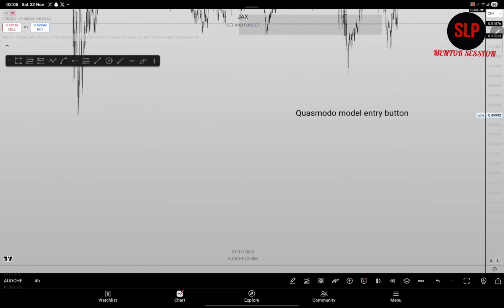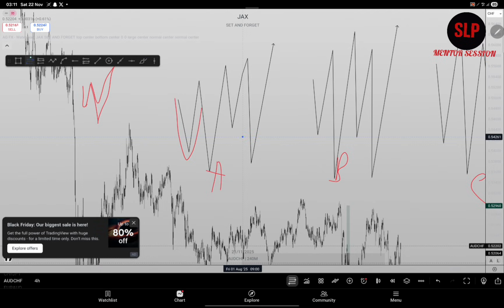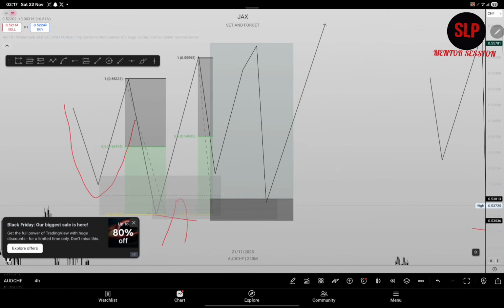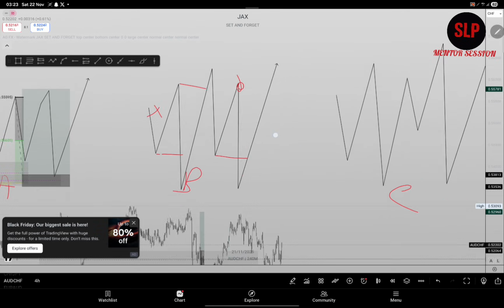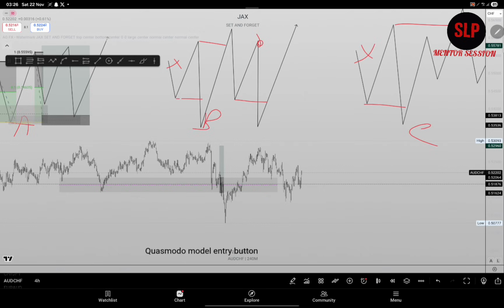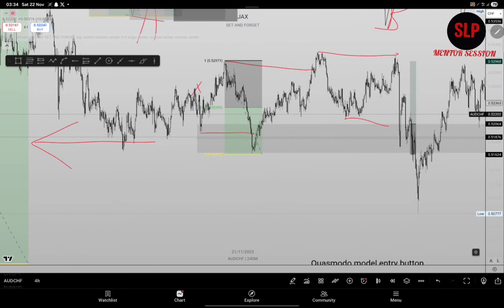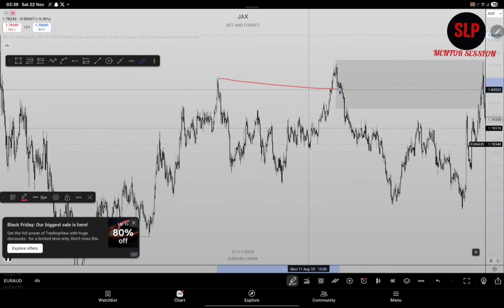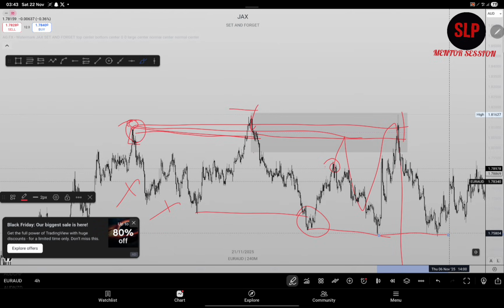Mastering QMR Entry with liquidity concept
Unlock the exact method behind Mastering the QMR Entry with Liquidity Concepts.
In this video, I break down how to combine liquidity grabs, market structure shifts, and precise entry refinement to catch high-probability setups with confidence.

Whether you’re a beginner or advanced trader, this lesson will help you:

Identify QMR setups in real time

Spot liquidity traps before they form

Enter with sniper-level precision

Reduce unnecessary stop-loss hunts

Improve your overall trade accuracy

This strategy works on Forex, Indices, Crypto, and more.

✔ What QMR really means
✔ How liquidity influences every entry
✔ The 3-step confirmation you MUST wait for
✔ Where most traders enter too early
✔ How to refine your entry for tighter stop loss
✔ A complete chart breakdown from start to finish

What pair should I break down next?
Your comment helps the algorithm push this video to more traders!

I upload new breakdowns on:
• Market structure
• Liquidity
• Smart money concepts
• Backtesting tutorials
• Psychology & consistency

#️⃣ Suggested Hashtags